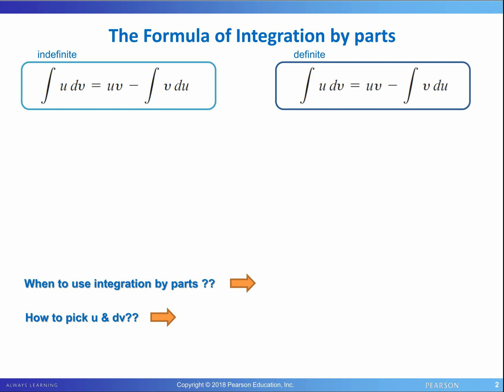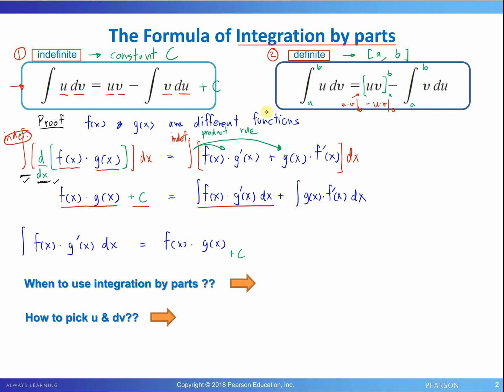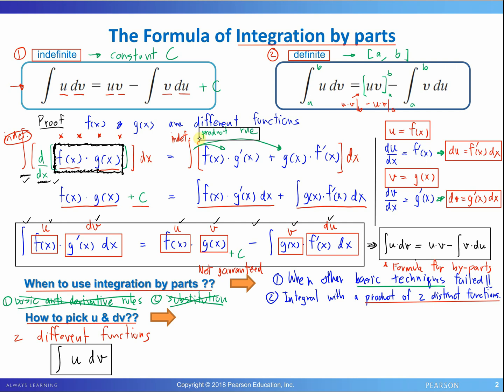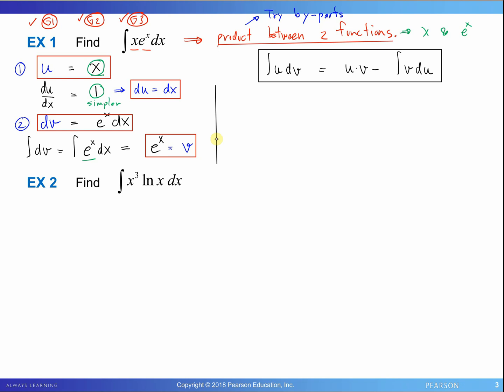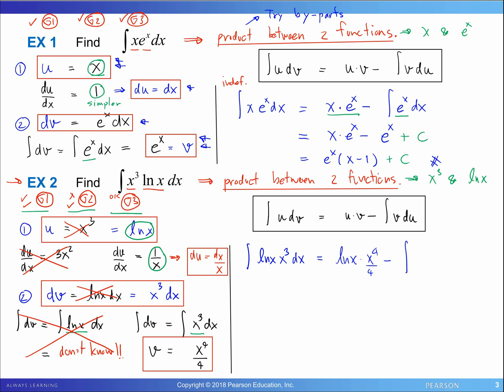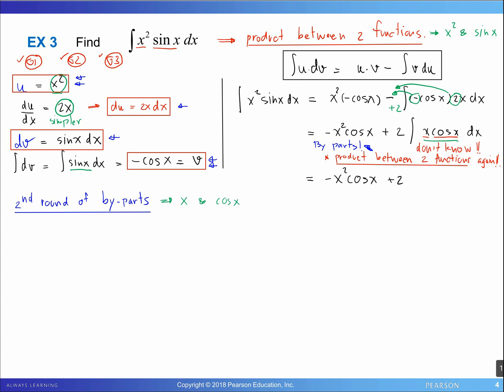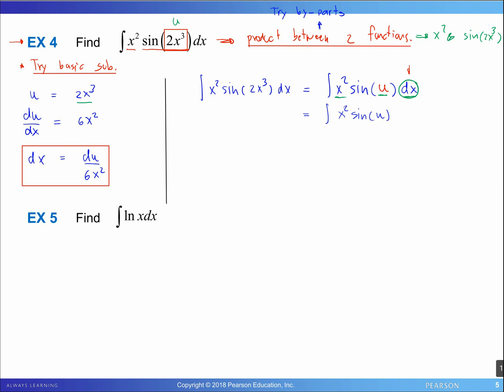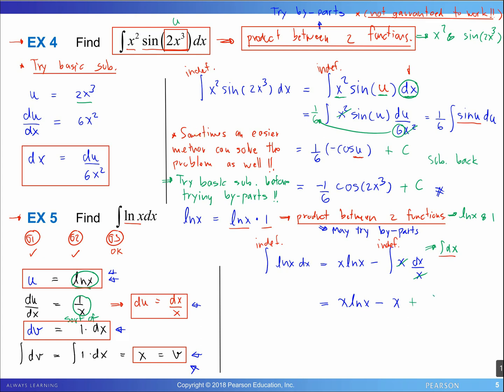CAL 1 (2021) - Nov. 22 - Integration by Parts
Derivation of the formula for integration by parts with some guidelines on  how/when to apply this technique. Some examples of integration by parts.